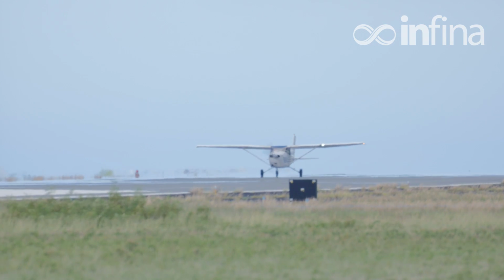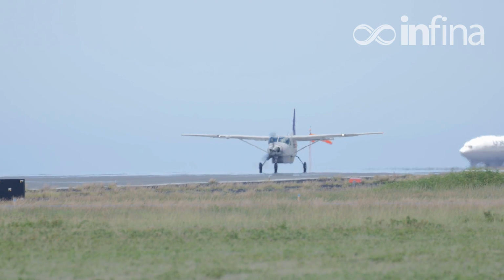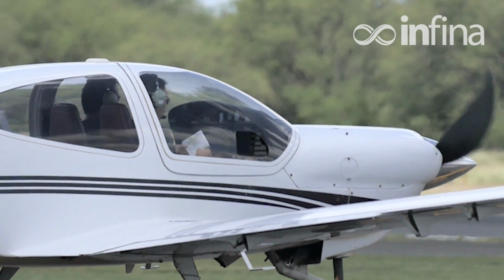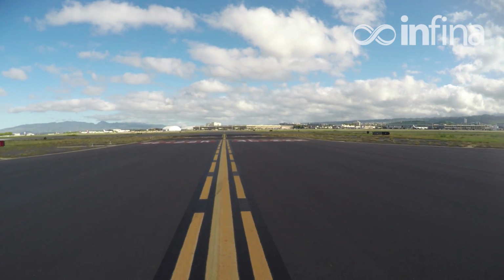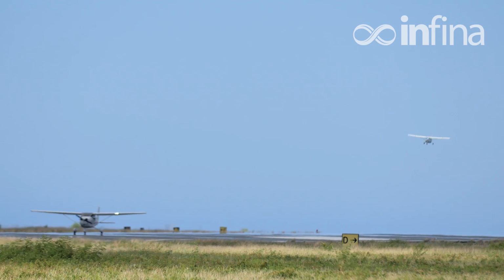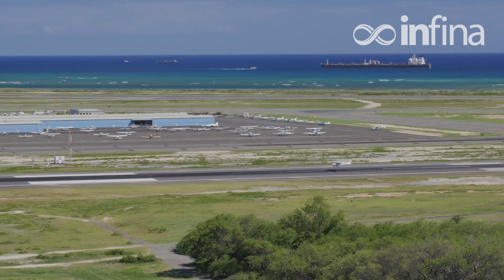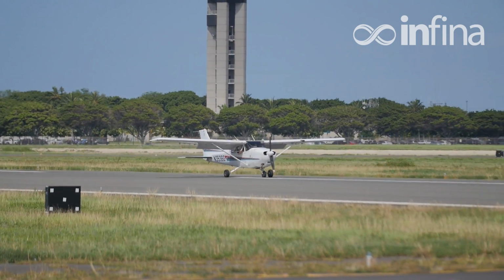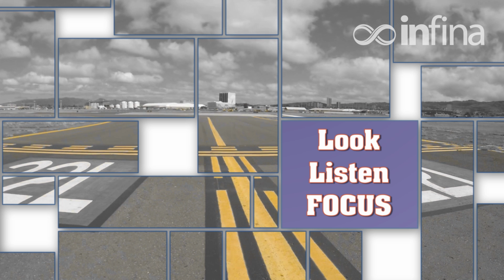HNL Runway Safety Vignette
This Runway Safety Vignette, targeted to general aviation pilots, highlights potential risks at Honolulu International Airport in an effort to reduce the number of runway incursions.